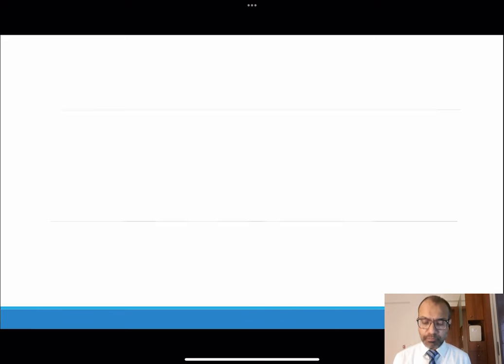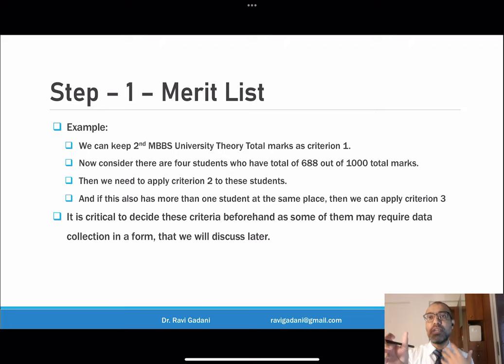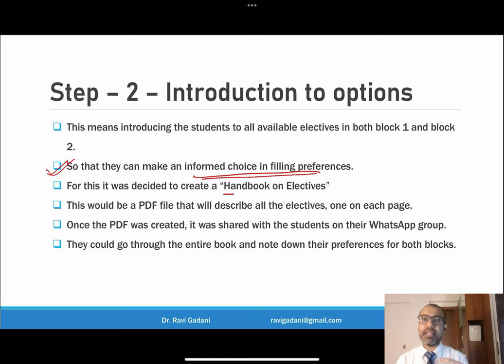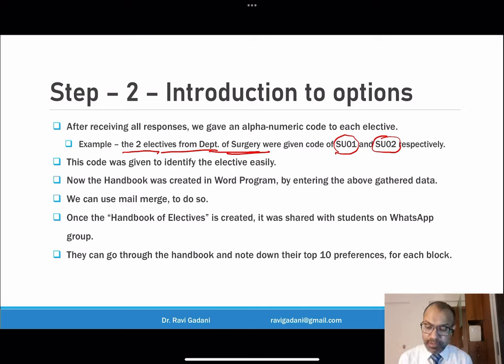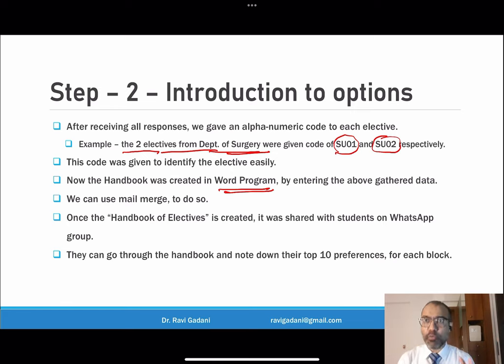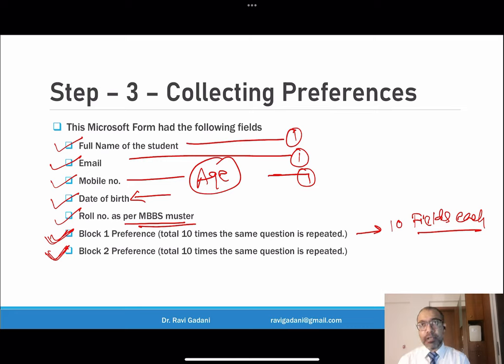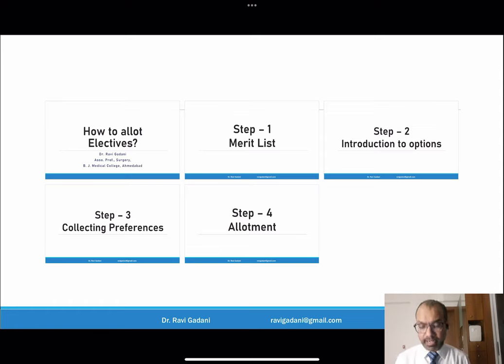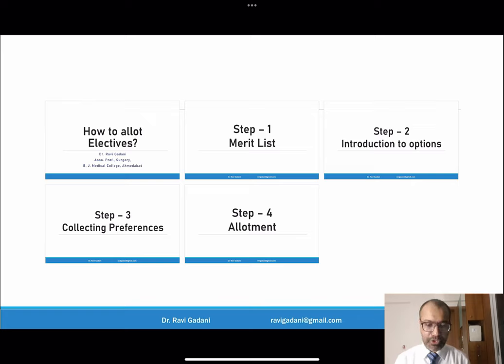How to allot Electives in CBME - Dr. Ravi Gadani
This video is about the process of Electives for Competency Based Medical Education (CBME).

The process described involves use of online forms and some computer word.

If you want to get a copy of the presentation used, please fill this form

Link to the forms and the handbook described in the video are as follows.